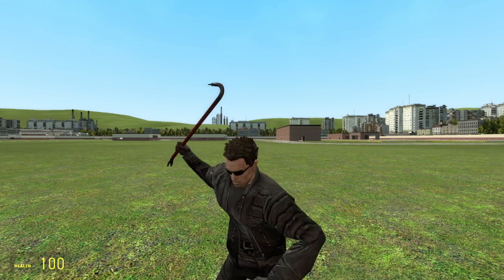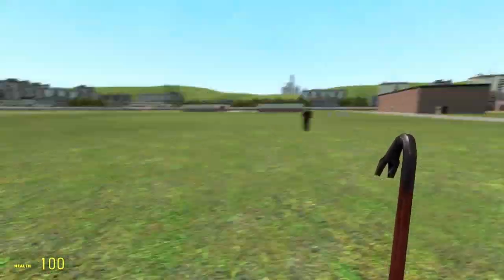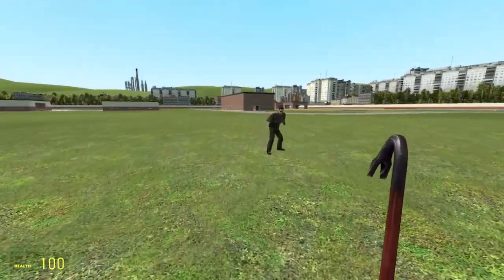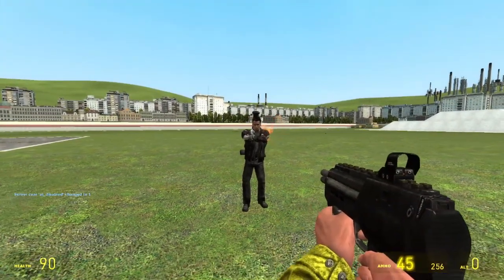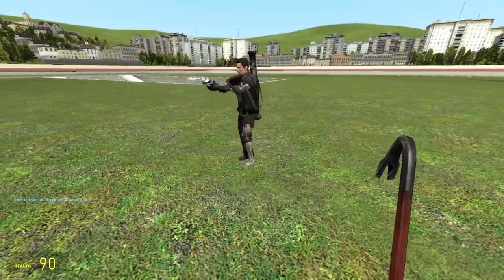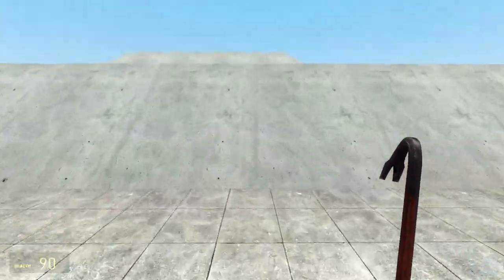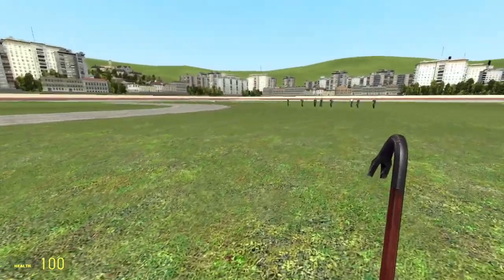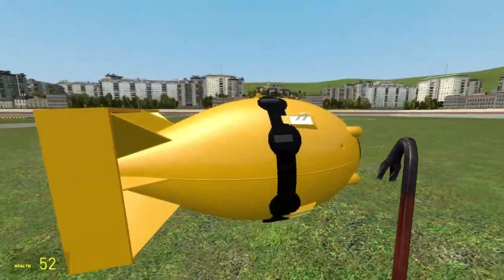Terminator Vs OVERPOWERED Terminator | Gmod Sandbox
-Please make sure to like and sub for more videos like this! :)